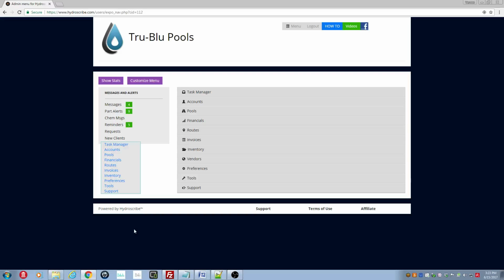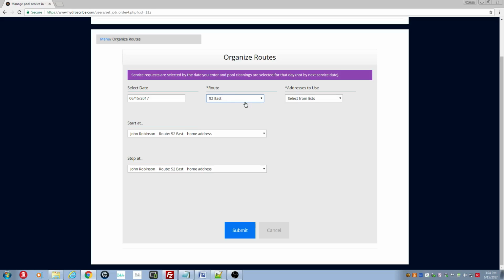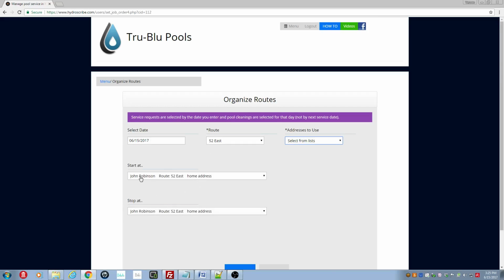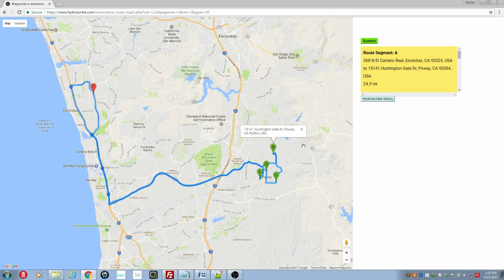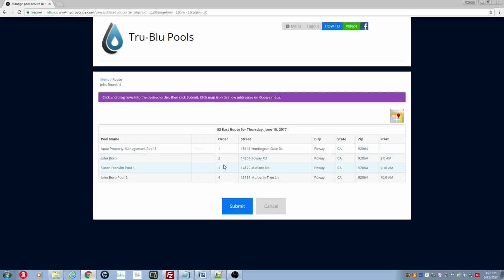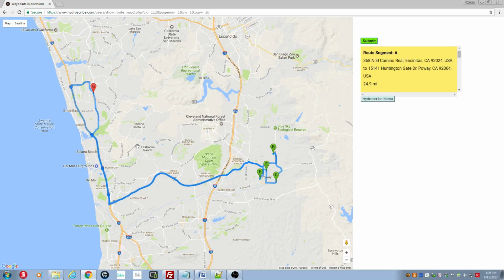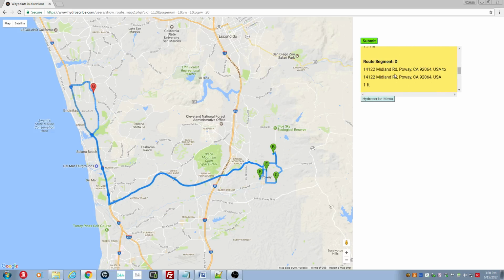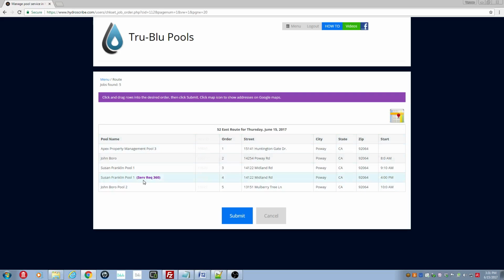automatically arrange all stops on a route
Automatically arrange all repair jobs, cleaning jobs and one-time visits in the most efficient order on a route.